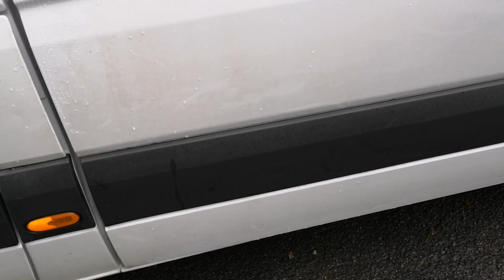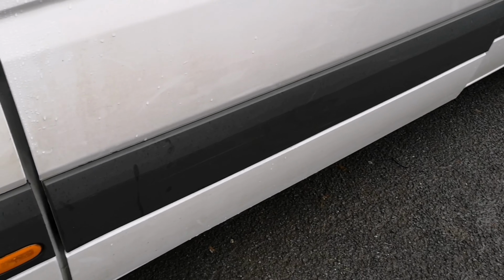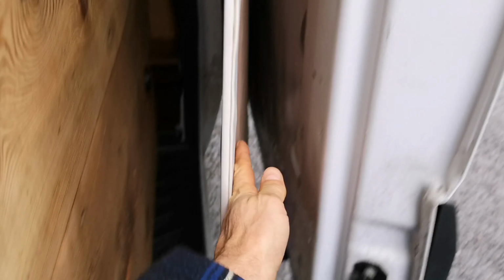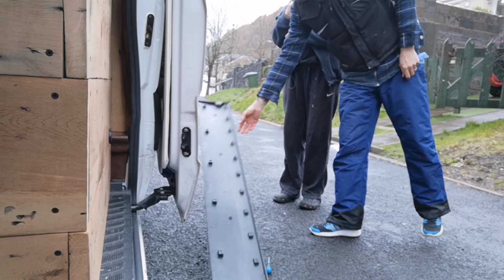Who said building a van was easy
Just to make things more interesting we had another leak, wasn't enough to be working in the cold, wet and dark, thanks for watching our video love and peace brettnbeck xxx